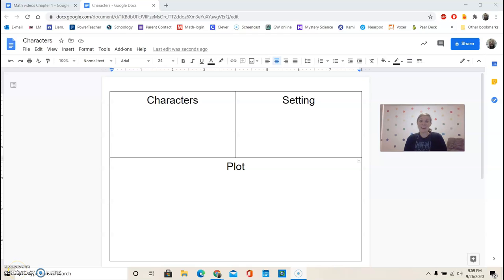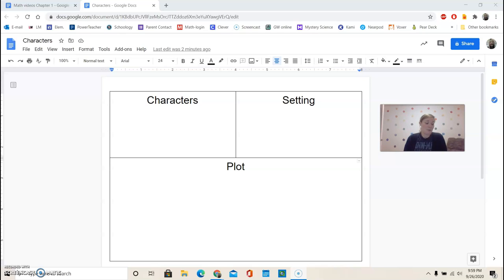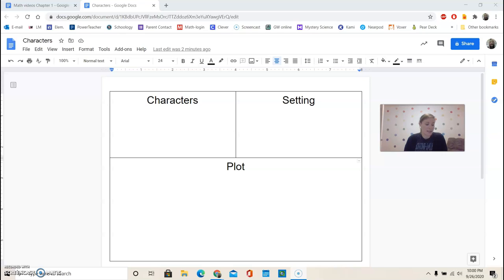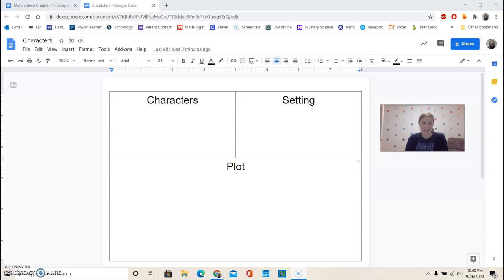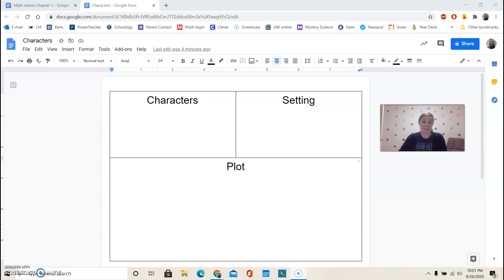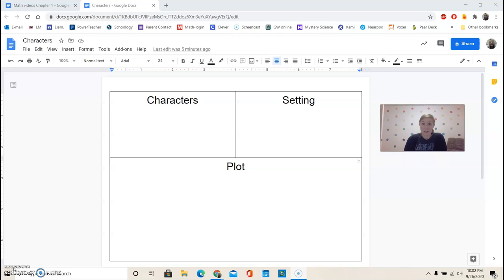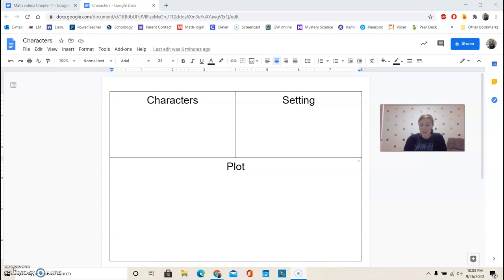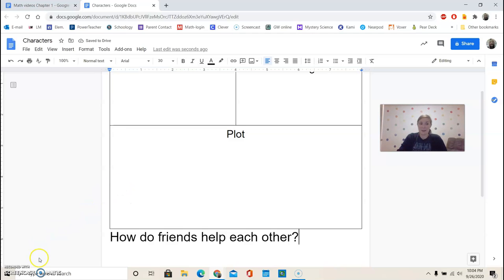Journeys 1: Introduction to Winn Dixie